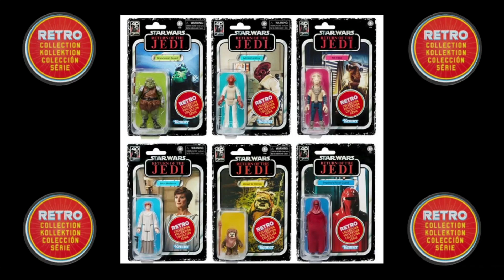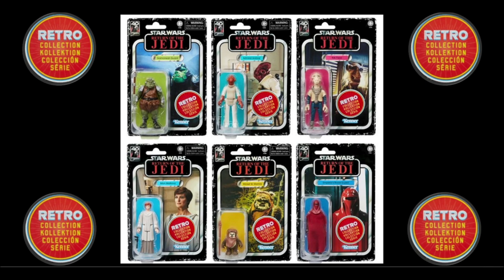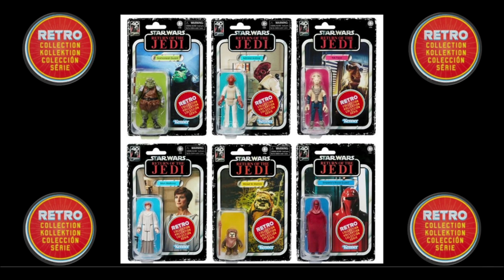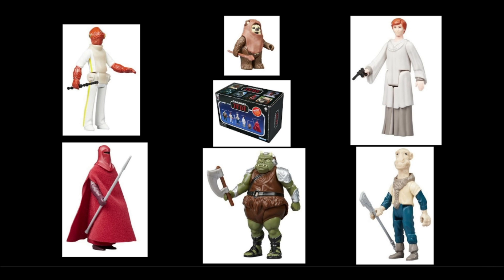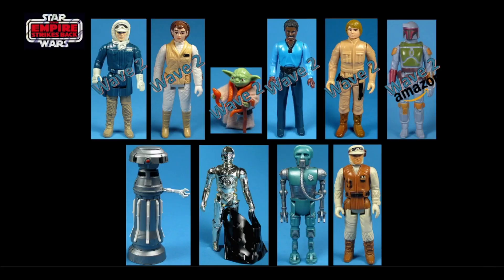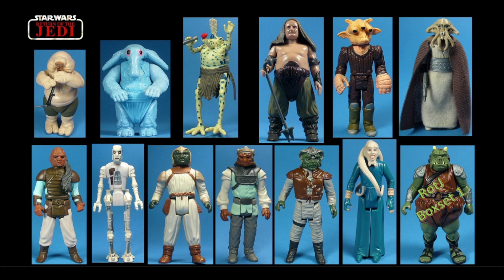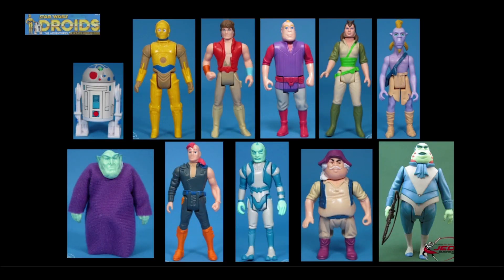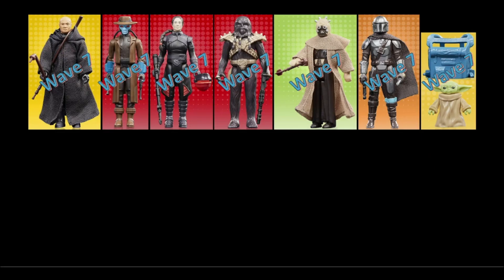Star Wars Retro Collection Mon Mothma in Return of the Jedi Boxset 1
one bran dnew character coming soon to Retro Collection

 Mon Mothma
with
Yak Face
Wicket W. Warrick
Emperors Royal Guard
Admiral Ackbar
Gamorrean Guard